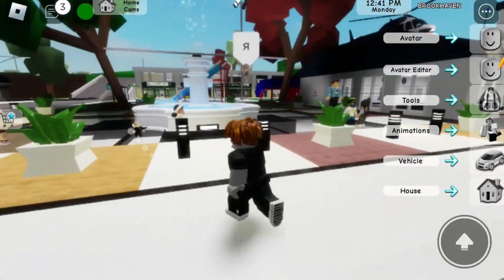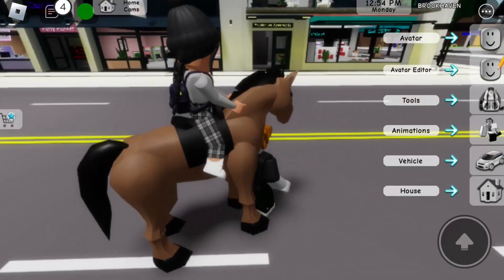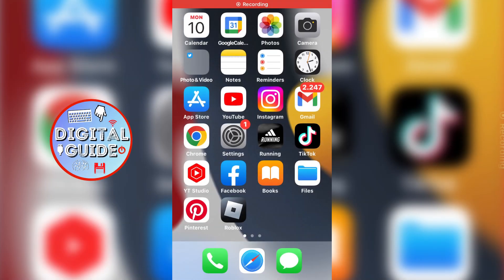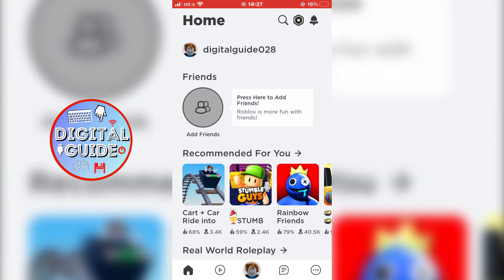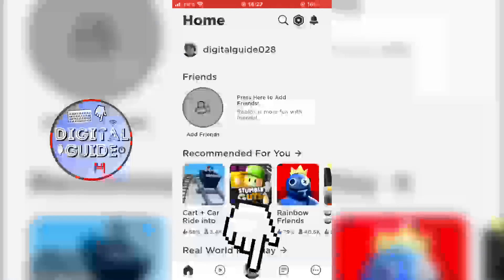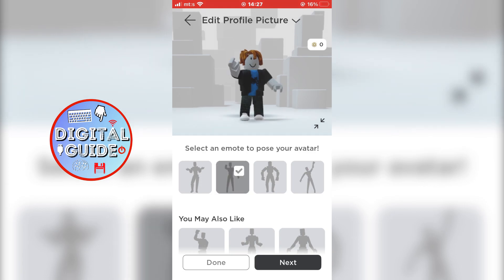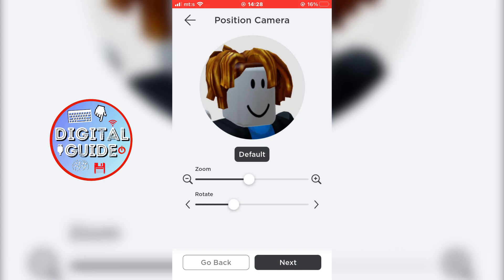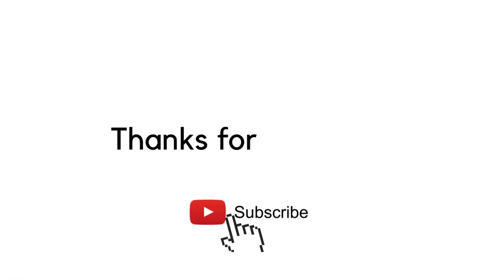How To Change Roblox Profile Picture | Roblox Profile Picture Update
I will show you how to change the roblox profile picture. Roblox has a new update where it allows you to change your profile picture. The feature is currently available on the mobile application, so if you use Roblox on your PC or Console, then watch this video until the very end.